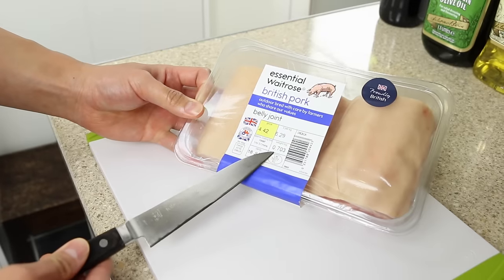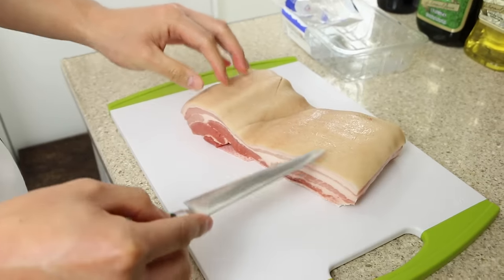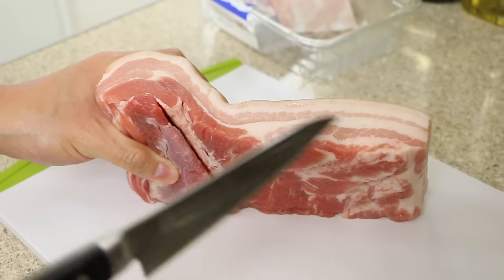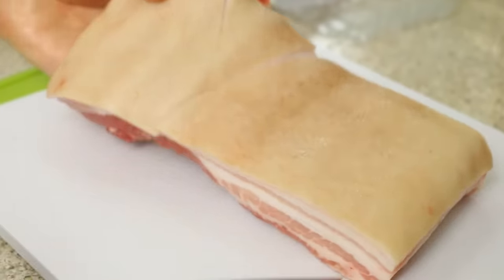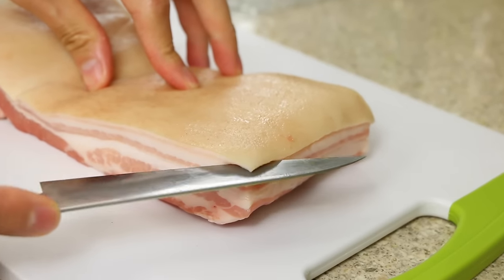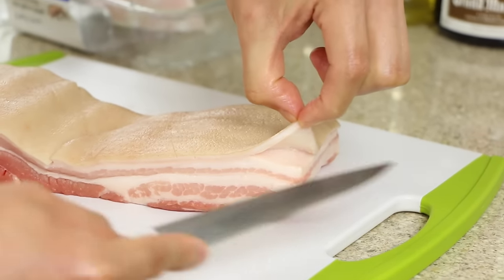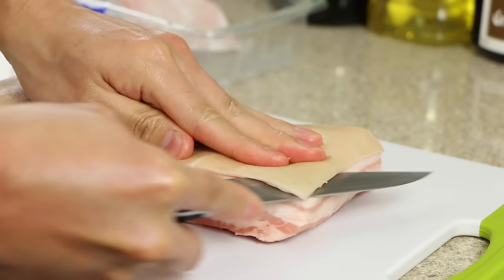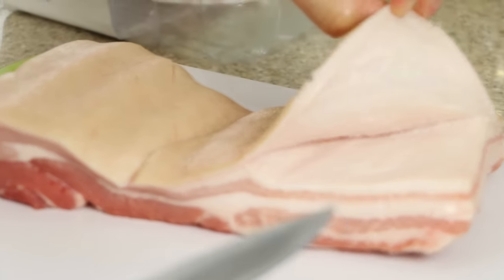HOW TO REMOVE THE SKIN FROM A PORK BELLY JOINT - Cooking with Chef Dai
HOW TO REMOVE THE SKIN FROM A PORK BELLY JOINT
Chef Dai demonstrates how to safely and effectively remove the skin from a joint of pork belly.